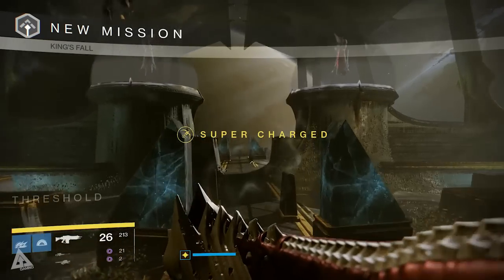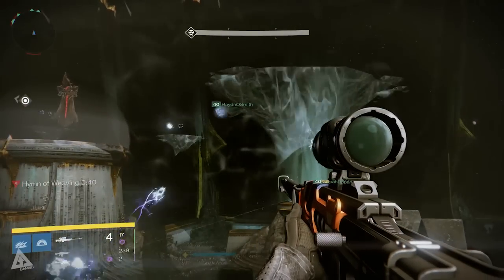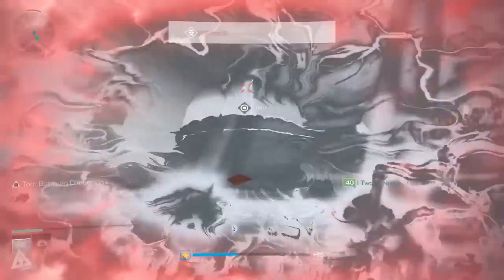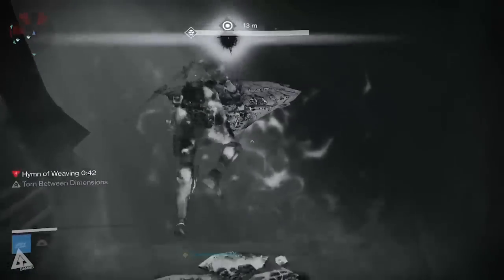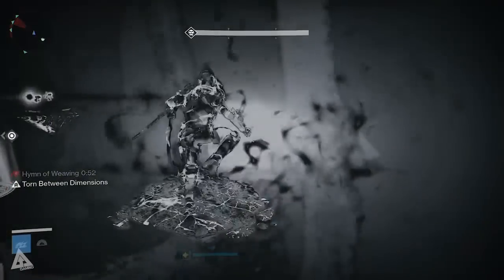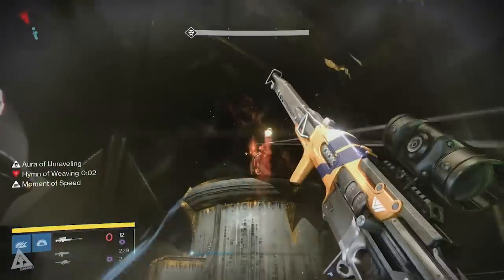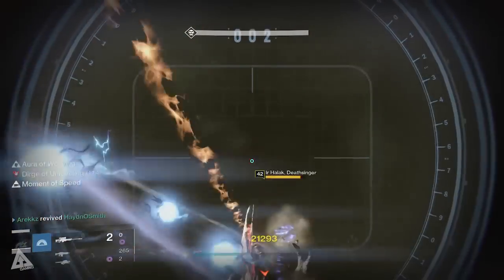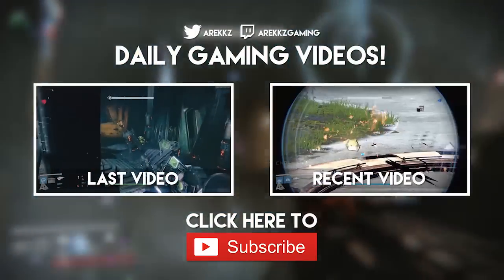Destiny The Taken King DAUGHTERS OF ORYX Guide | King's Fall Raid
Here's how to defeat the Daughters of Oryx in the new King's Fall raid in Destiny The Taken King.